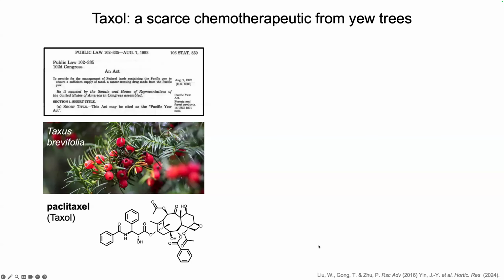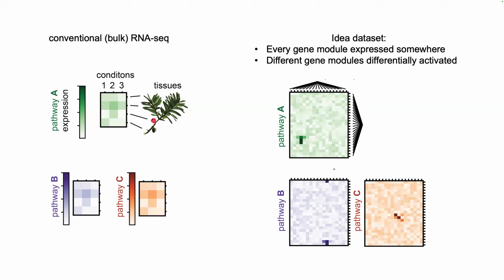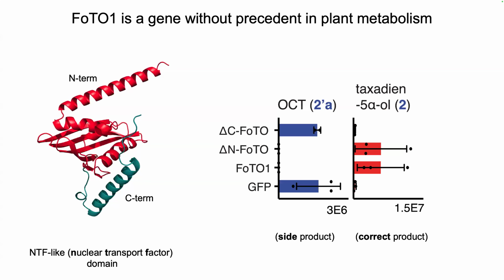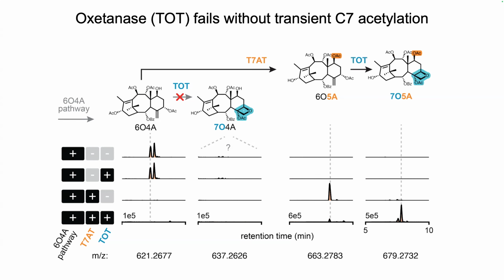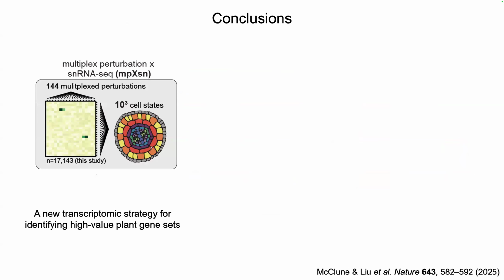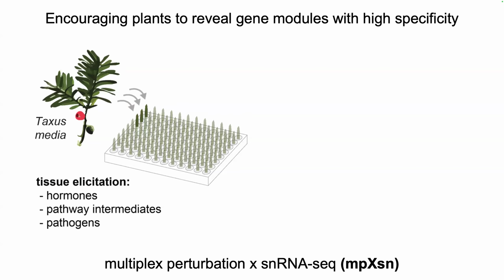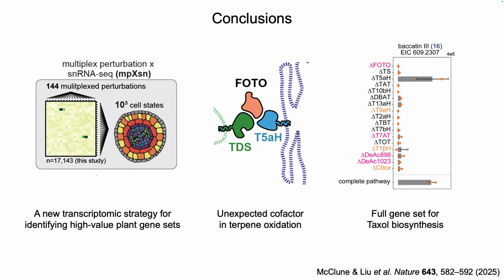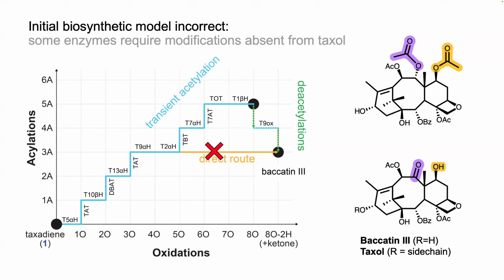Conor McClune - Multiplex perturbation reveals unexpected components of Taxol biosynthesis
Conor McClune
Postdoc
Stanford University

Multiplex perturbation reveals unexpected components of Taxol biosynthesis in yew trees